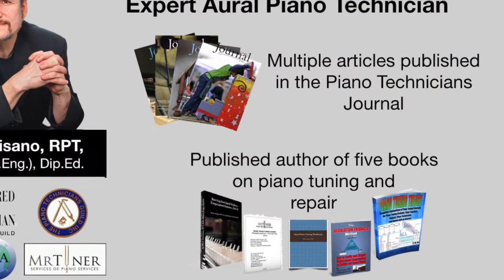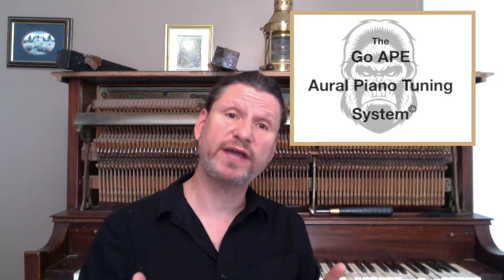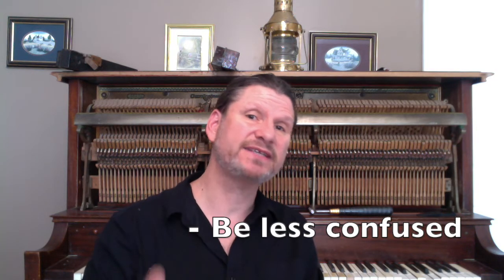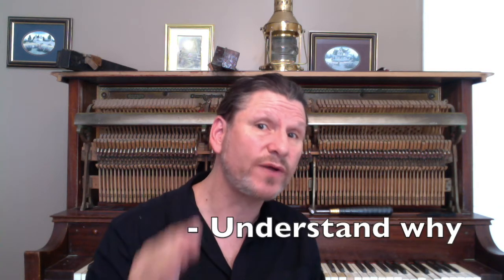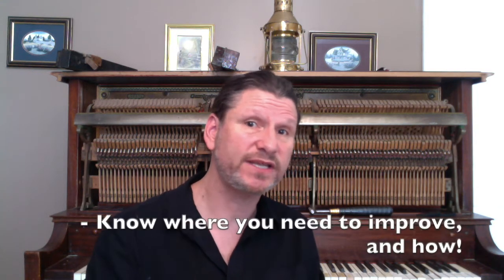The Go A.P.E. Aural Piano Tuning System - Just What Exactly is This Crazy Thing?